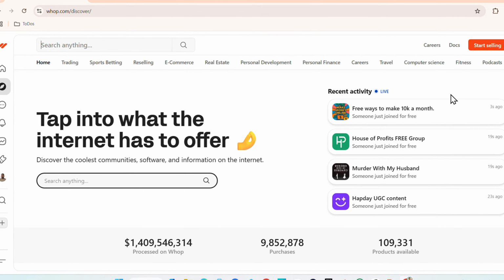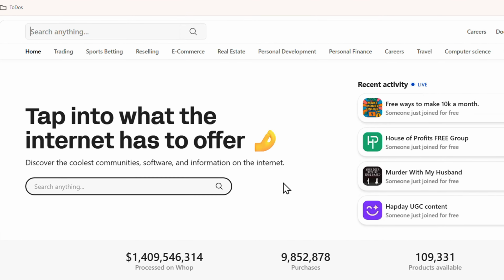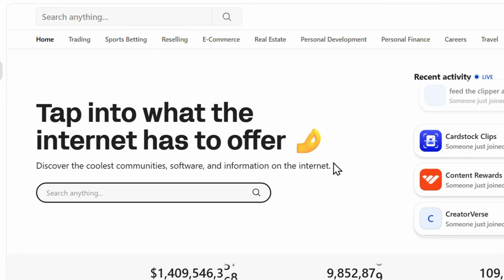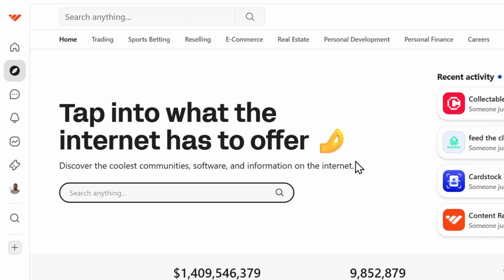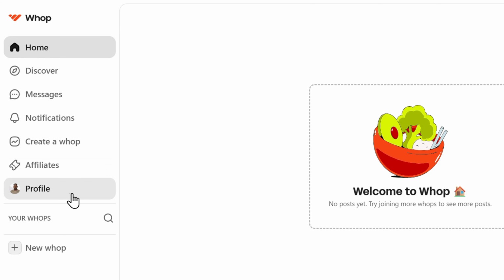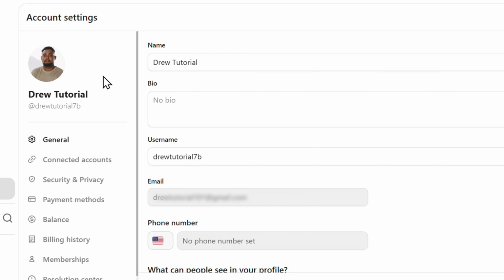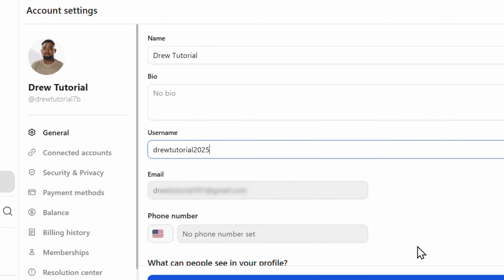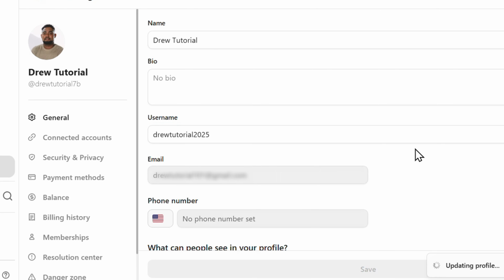How to Change Your Username on Whop App (Step-by-Step Tutorial)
Want to update your username on Whop? In this easy step-by-step tutorial, I’ll show you exactly how to change your Whop username on the app in just a few taps.

Whether you're rebranding, fixing a typo, or just want a fresh start, this quick guide will walk you through the entire process clearly and simply.

🕒 Takes less than 60 seconds!